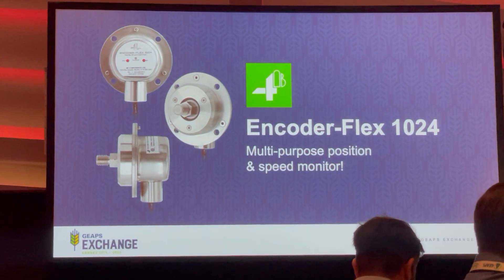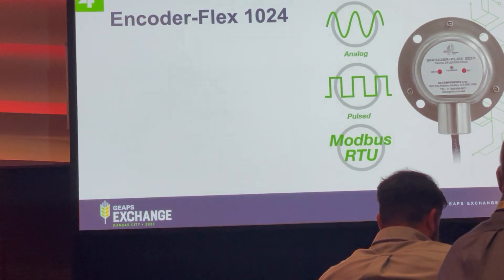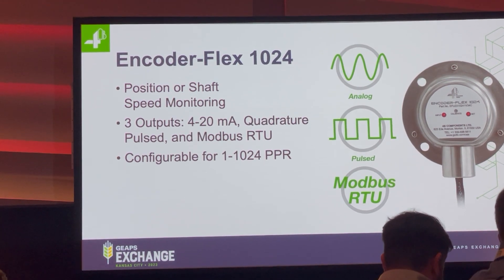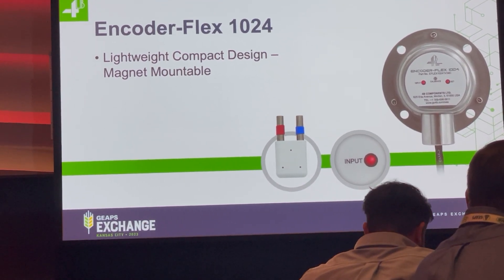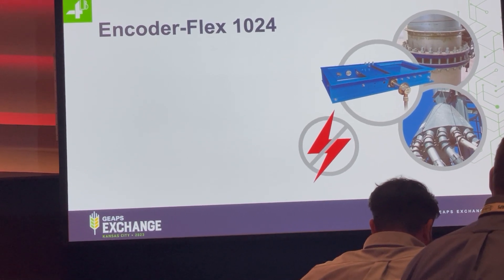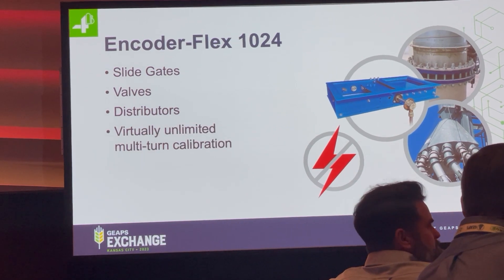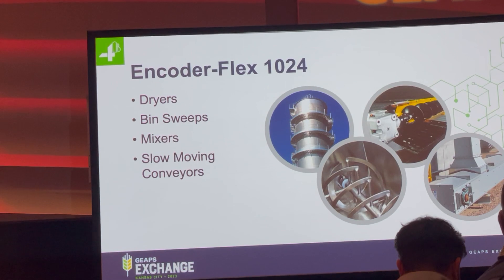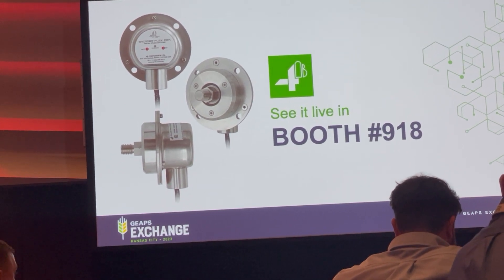Anthony Leali, 4B